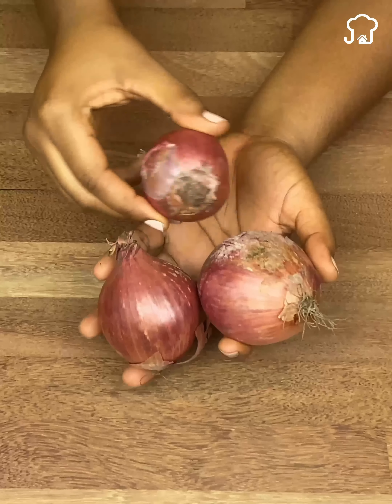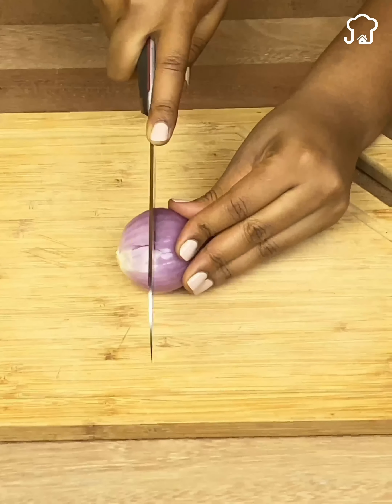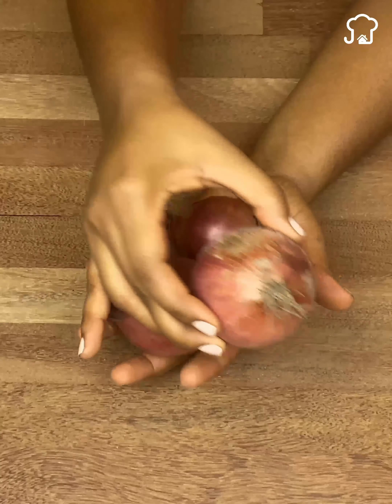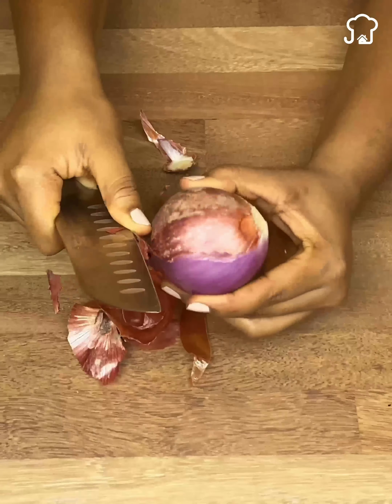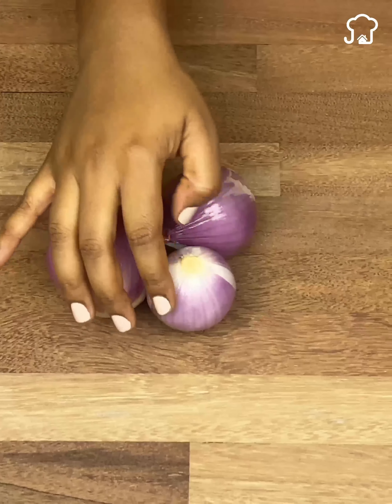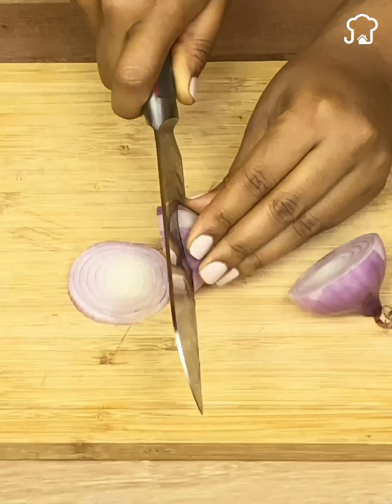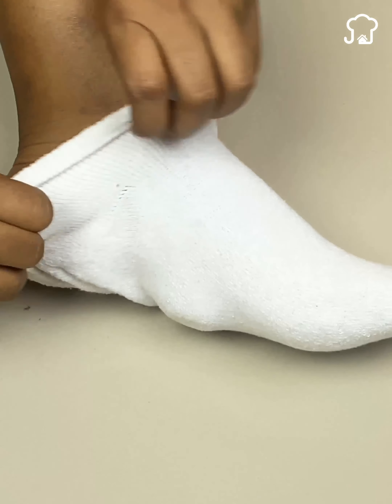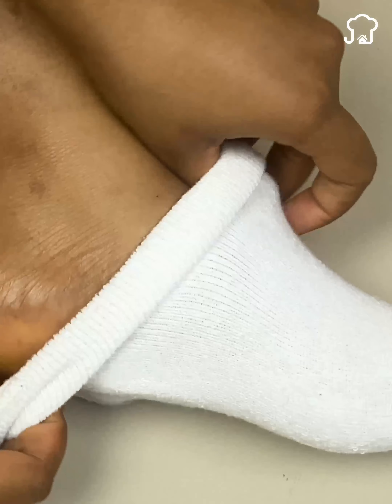After Watching This, You'll Want To Sleep With an Onion On Your Feet